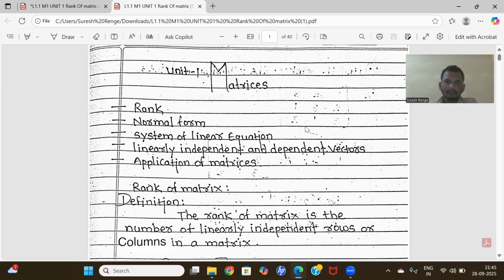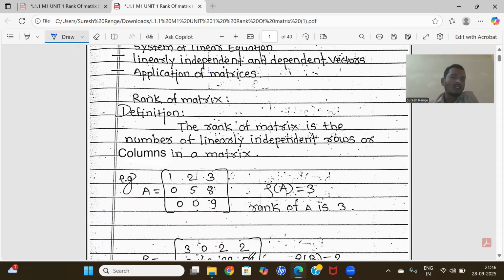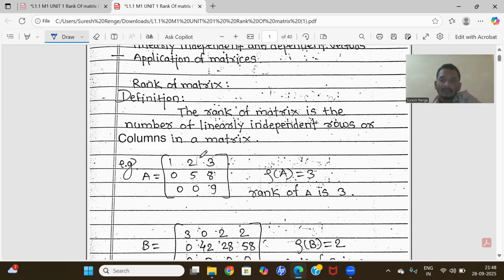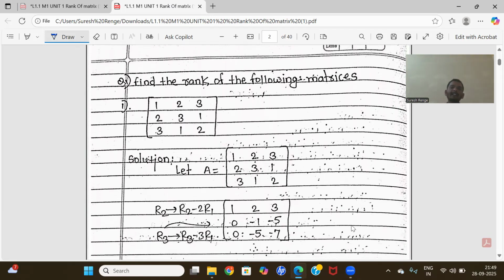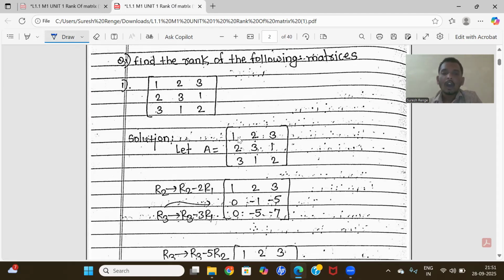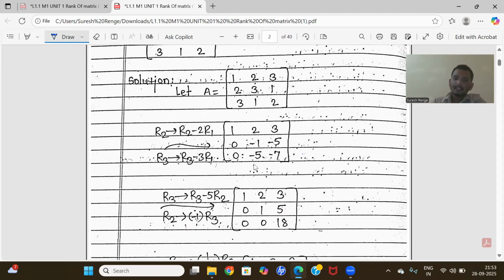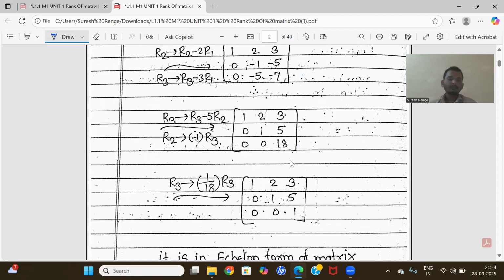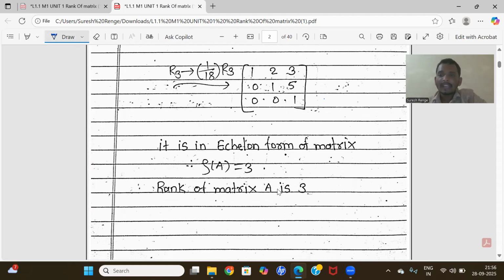L01) Find the Rank of Matrix Echelon Form